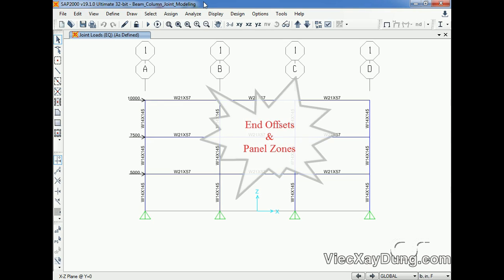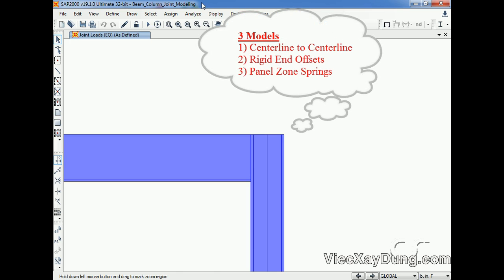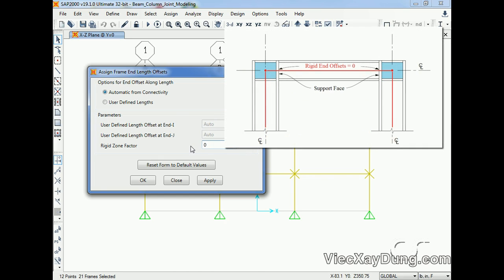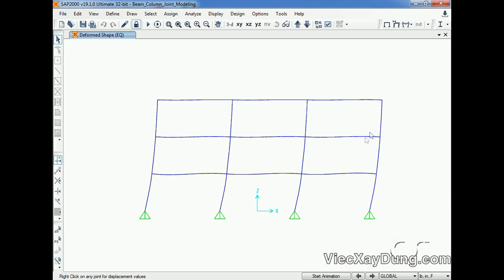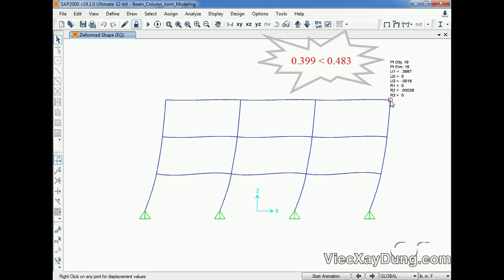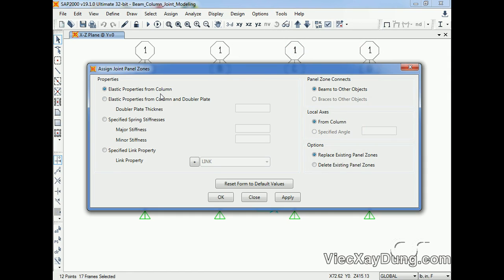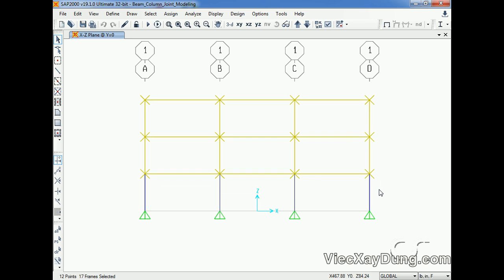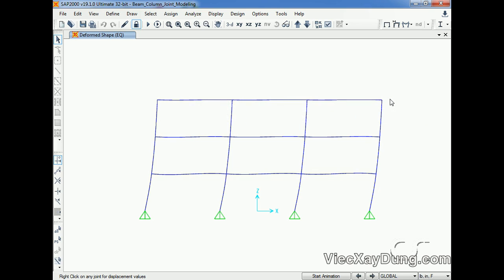[ViecXayDung.com] - Mô hình liên kết dẻo dầm - cột trong SAP2000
ViecXayDung.com - Chợ việc làm ngành xây dựng